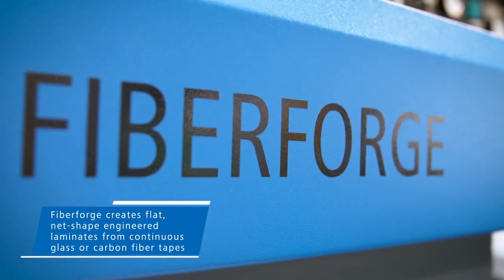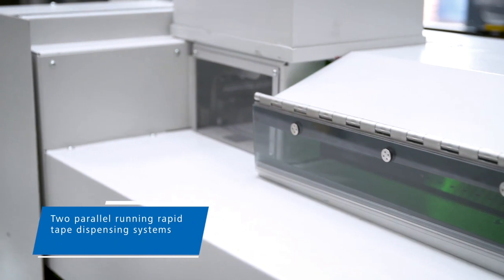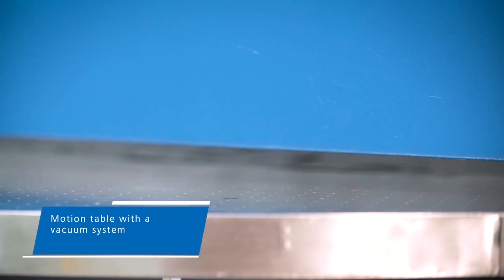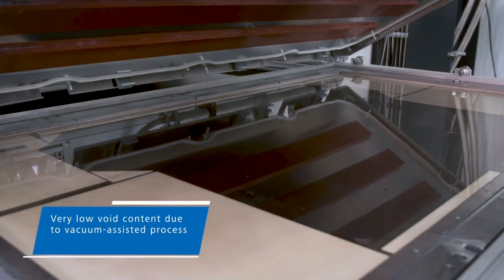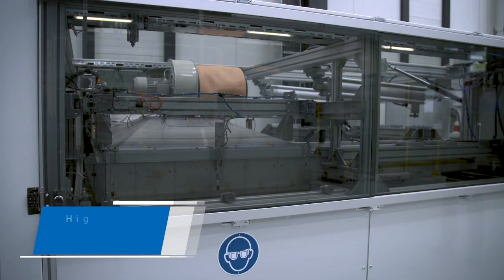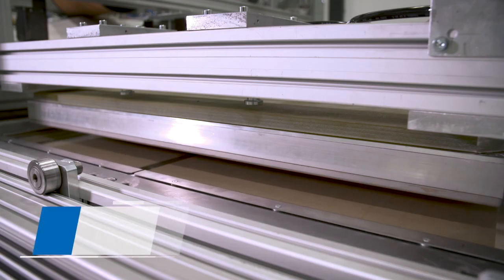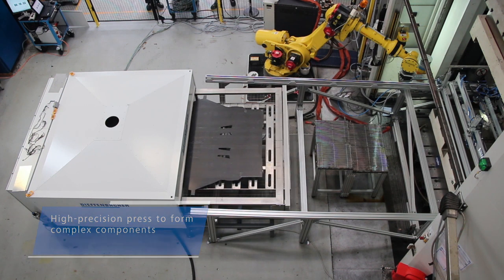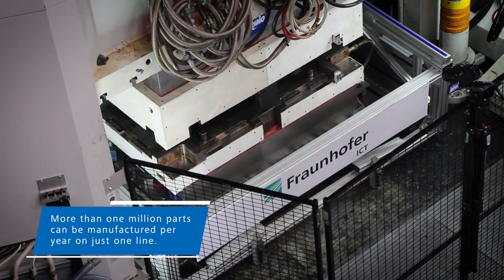We are COMPOSITES: DIEFFENBACHER GMBH Maschinen- und Anlagenbau